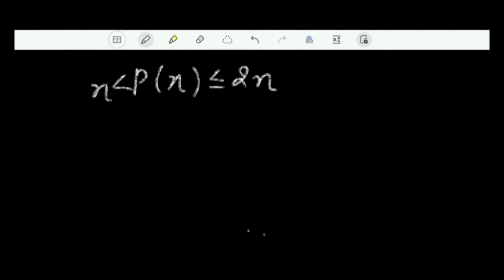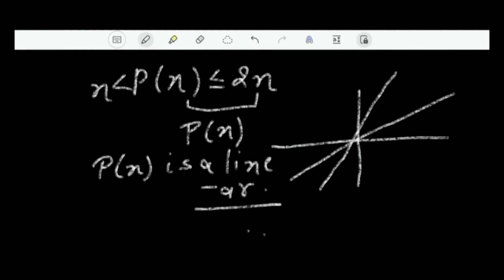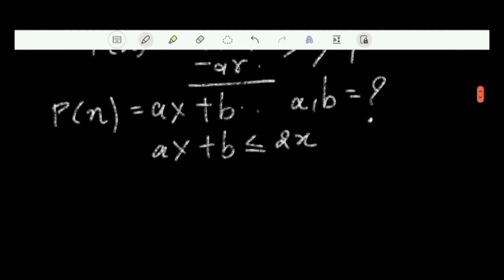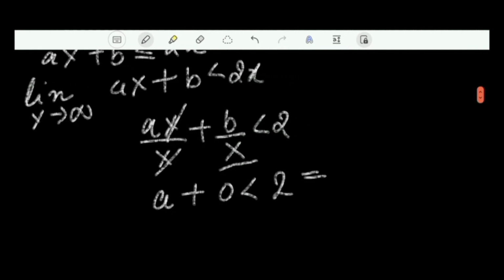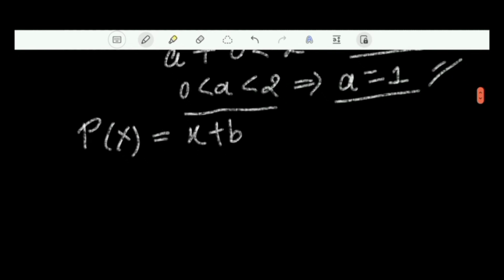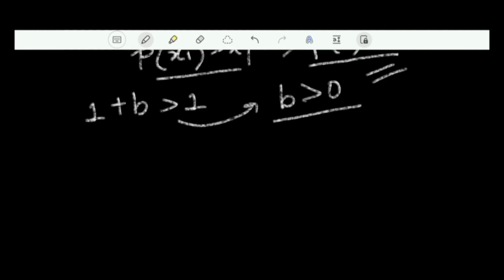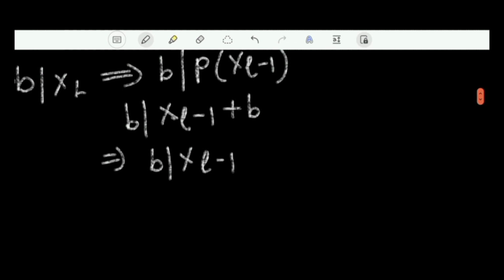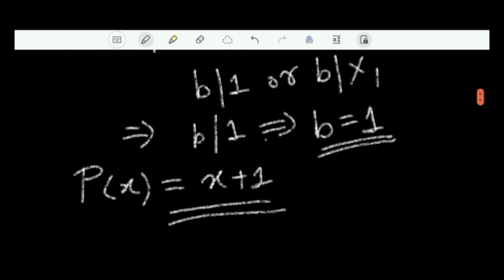how to solve integer polynomial problem | polynomial #1(Algebra olympiad problem)Part (2).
this is a part 2 of the solving integer polynomials problem which I discussed.